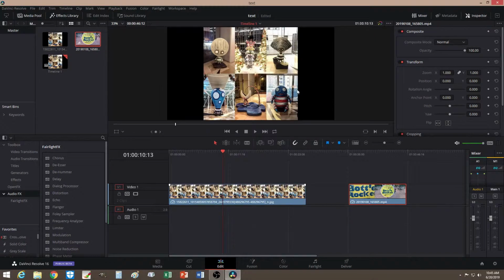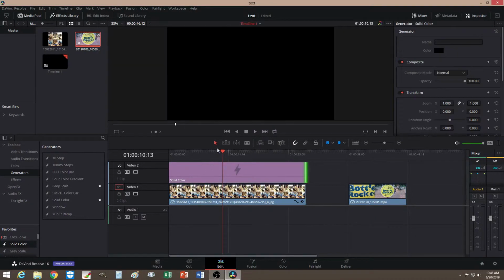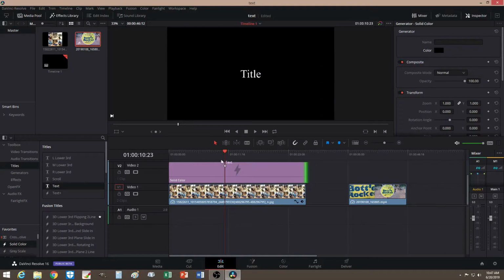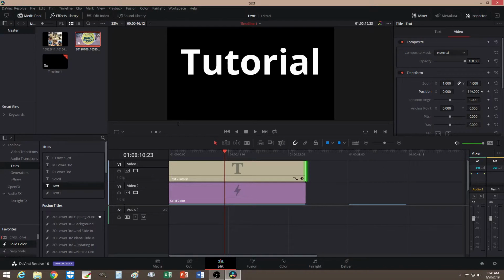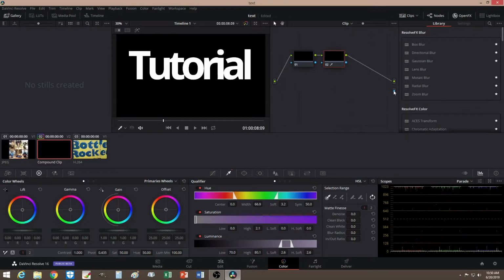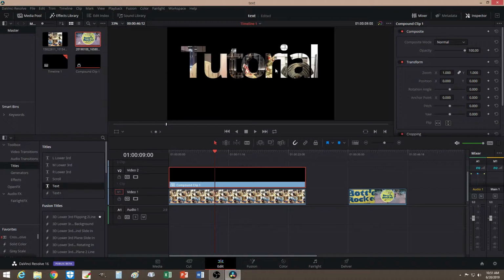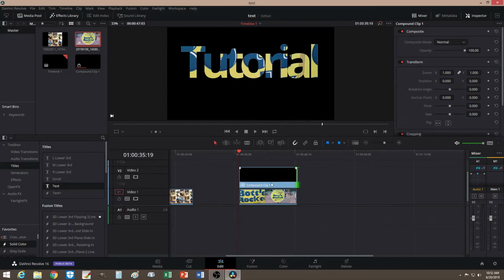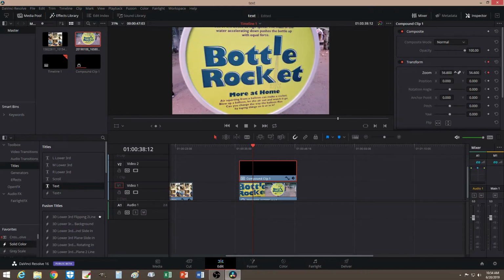Davinci Resolve | Video Inside Text | Tutorial